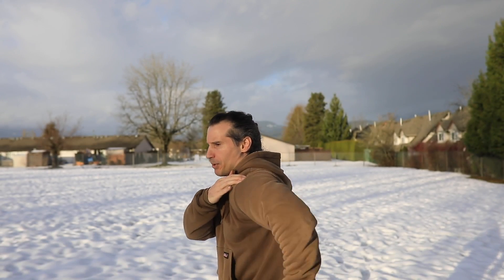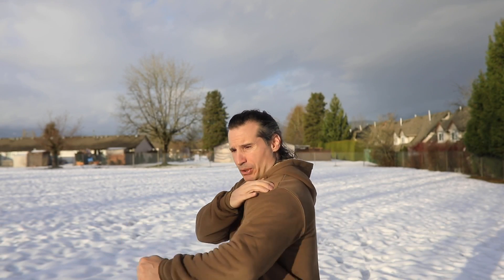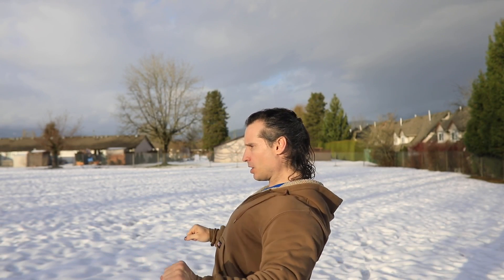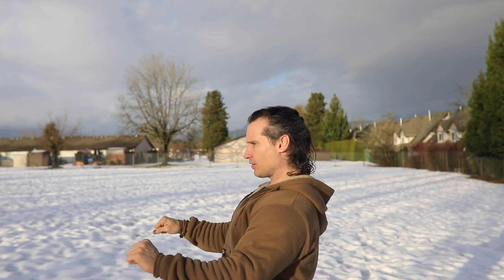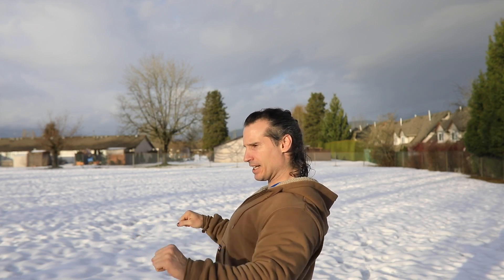How to Build a Big Chest as a Natural Bodybuilder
How to Build a Big Chest as a Natural Bodybuilder. A lot of people think they are training chest, when in actuality, they are training their shoulders or delts. Why is this? Well, they think that rotating around the shoulder joint should be the main focus when moving the weight and this transfers the stress from the pecs to the shoulders instead. If you wish to train chest, you have to stabilize the shoulders, and then focus on retracting the shoulders and moving the arms from that position. With that starting point, the main focus will be placed on the chest because then you are starting with the pecs in a stretched position and then a protraction along with the rotation around the shoulders will be evident during the exercise. This will bring the pecs into the movement as well.

ATLAS POWER RACK FOR A HOME GYM:

BODY CRAFT POWER RACK:

ADJUSTABLE BENCH PRESS:

POWERLIFTING BAR, 1500lb Capacity:

CROSS FIT OLYMPIC BAR (1000lb capacitiy, no centre knurling):

The SHOES I LIKE TO TRAIN LEGS IN:

EQUIPMENT USED TO MAKE MY VIDEOS:

Canon 70D DSLR Camera:

Sigma 1.4 35mm Lens:

Rode Video Mic Pro:

Sennheiser G3 lavalier wireless microphone:

Canon 16-35mm 2.8 lens: